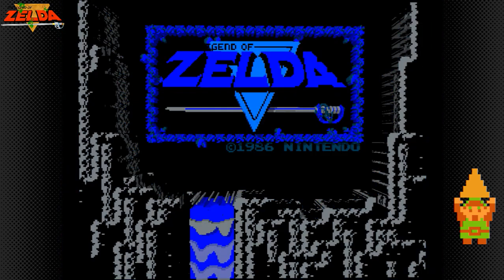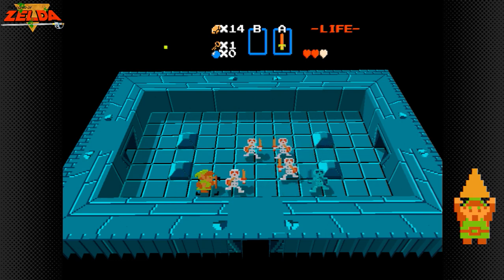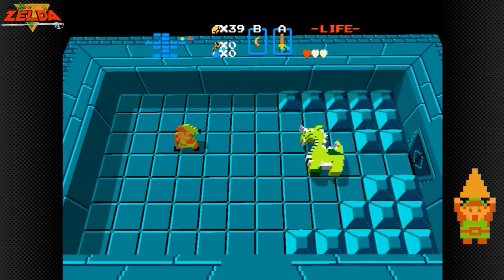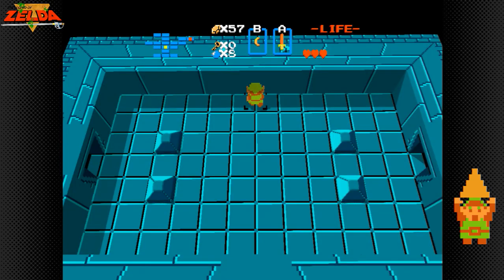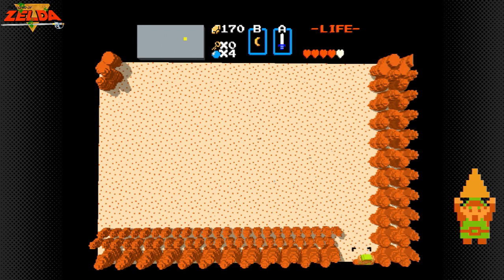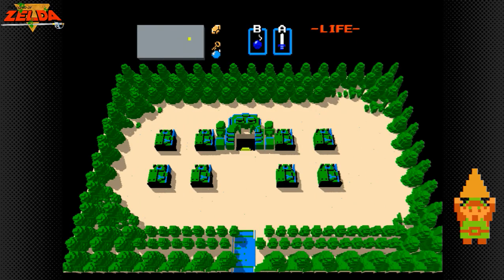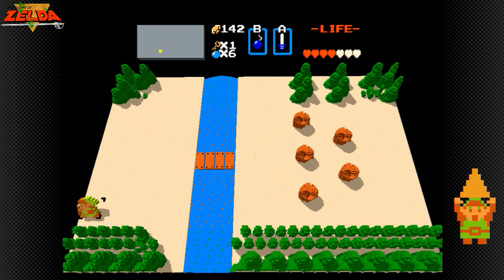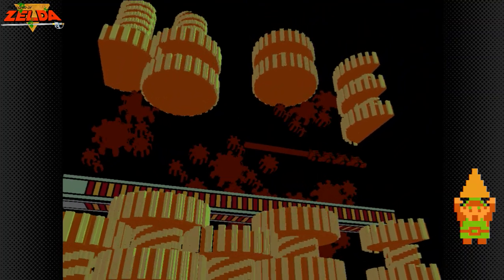Let's Try Legend of Zelda 3DSEN! #01? - Hands into Hands into Hands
Wherein Red really likes the Leevers, wants someone to make a rupee donut, and is horrified by Darknuts.

You can find 3DSEN on Steam!

Shout outs to Patton Plays for making me aware of this emulator, and shout outs to McClain, Kefkafloyd, and the rest of the Let's Racing Time crew for racing so much Zelda Randomizer lately.